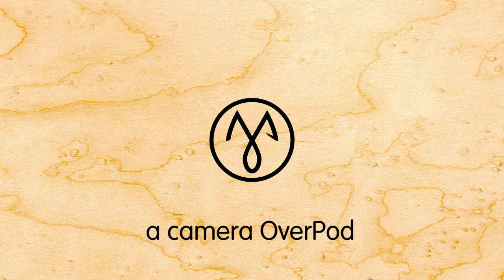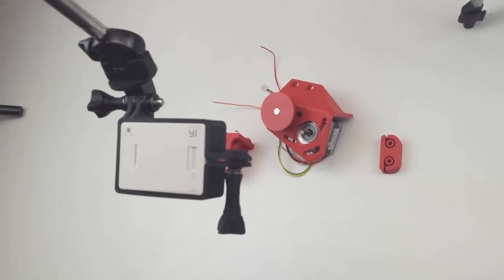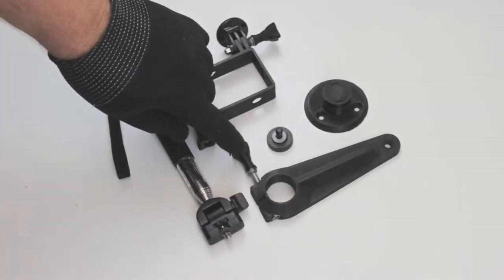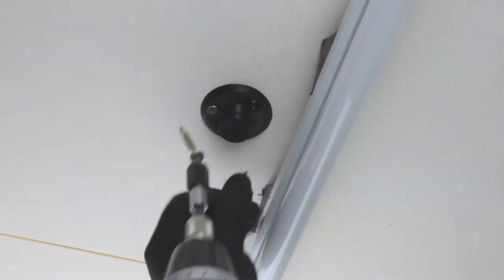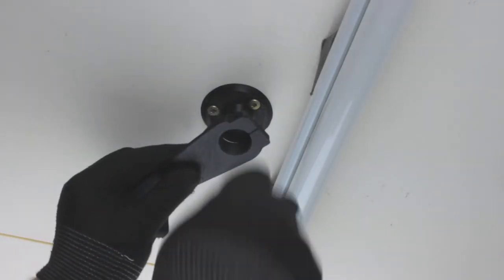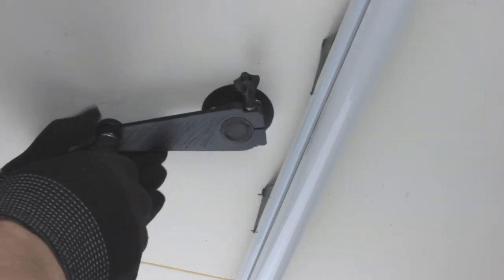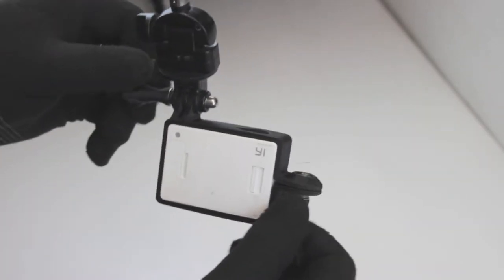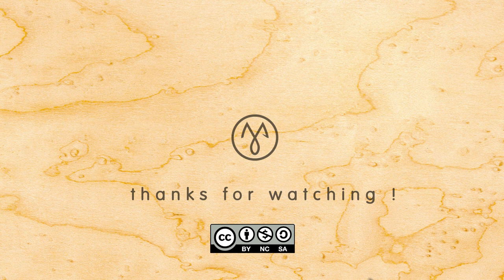J-MAX's Overpod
Make an overpod with a selfie stick !